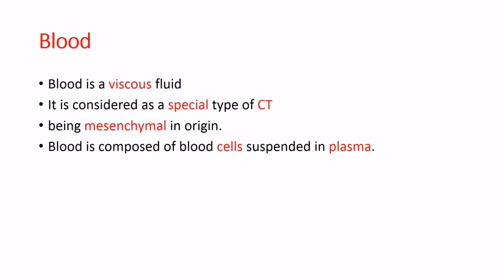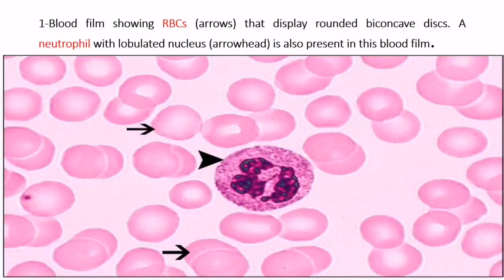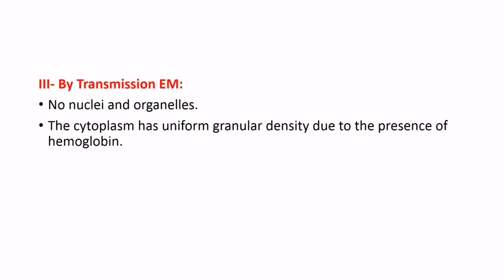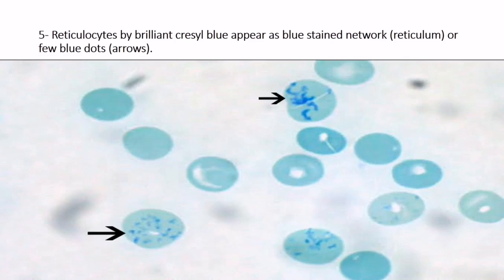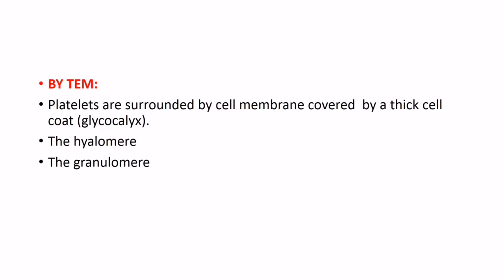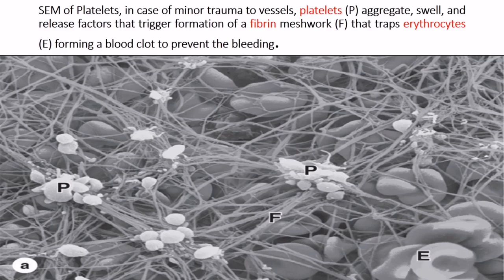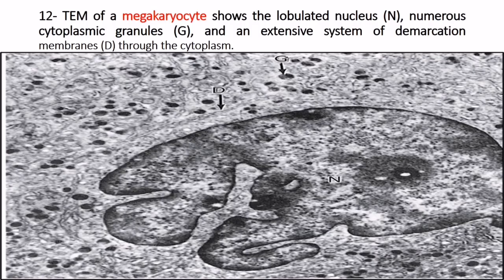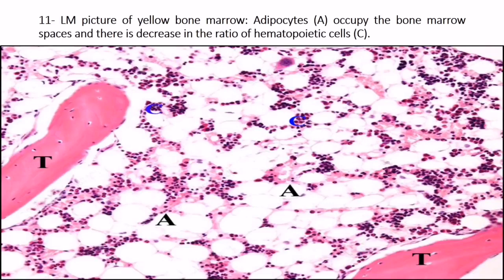Histology lab revision